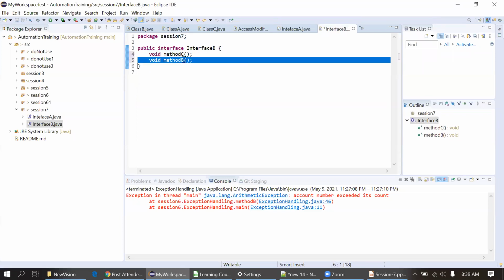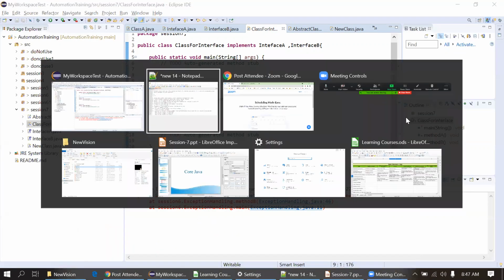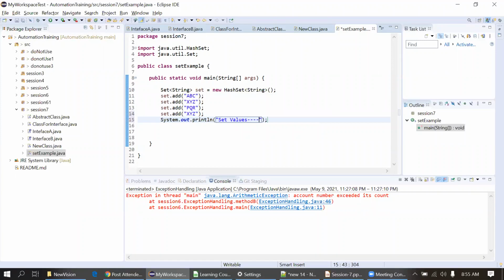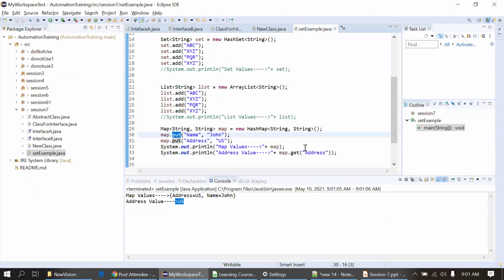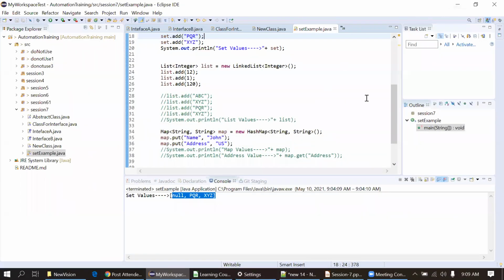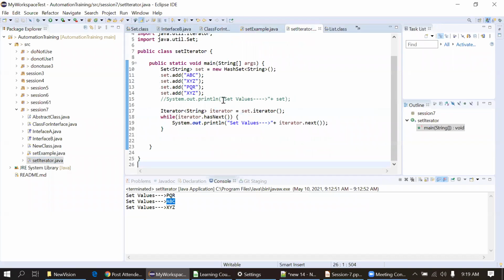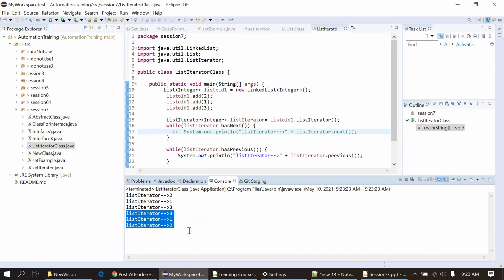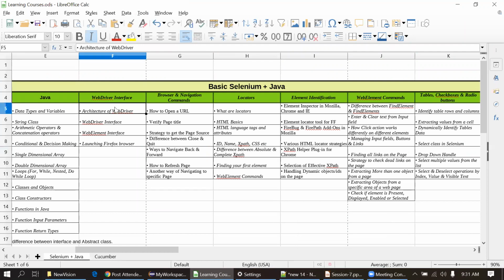Session 7 CoreJava-4